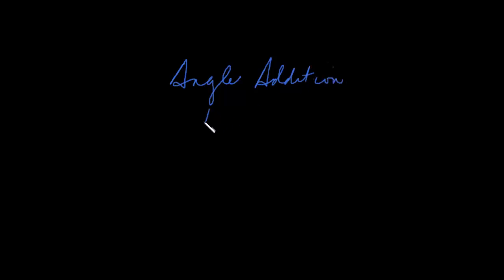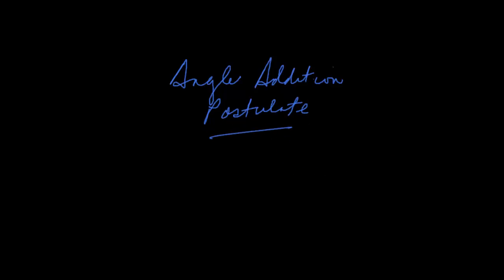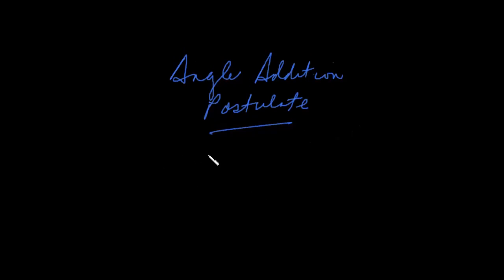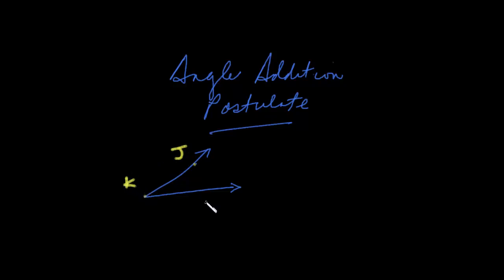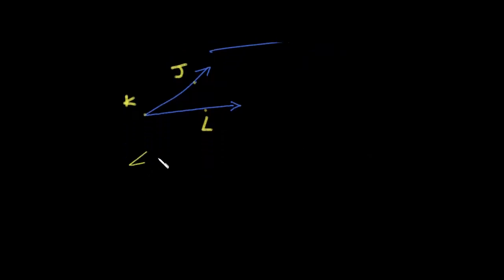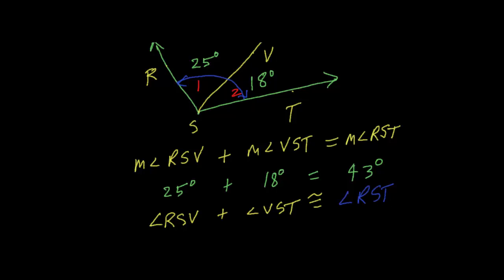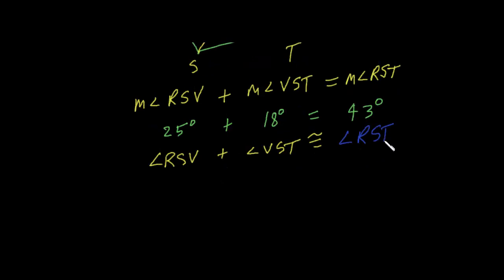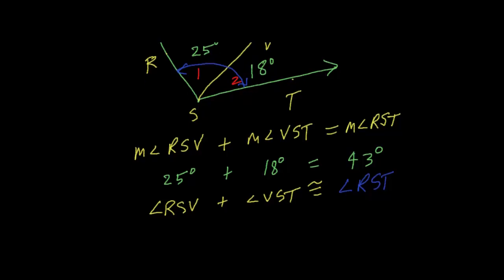Angle Addition Postulate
The Angle Addition Postuate, like the Segment Addition Postulate, states that the sum of the parts is equal to the whole.